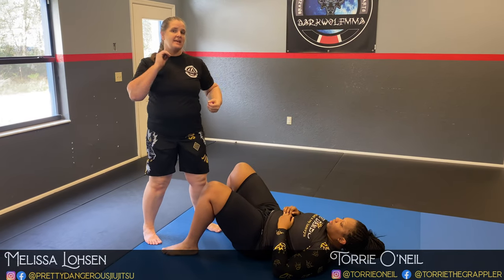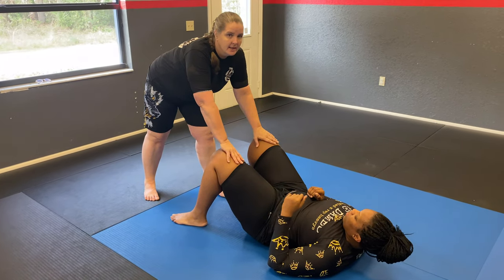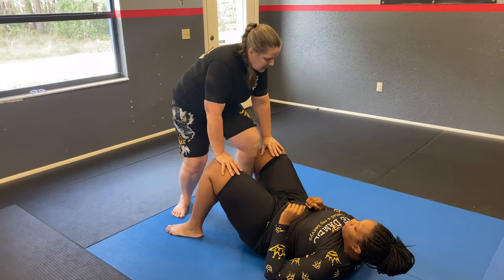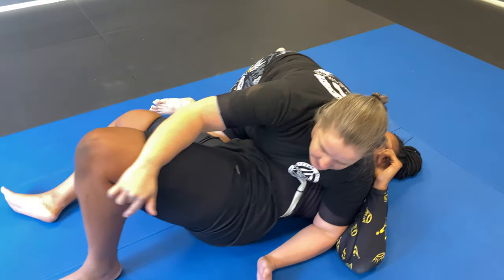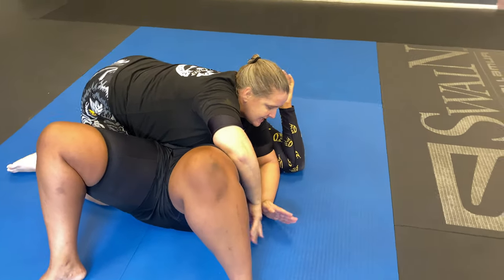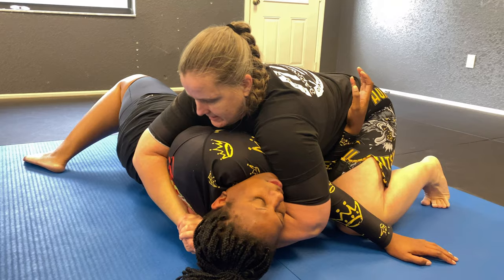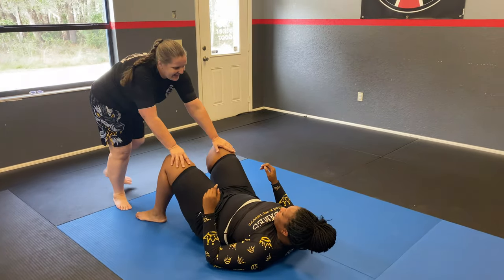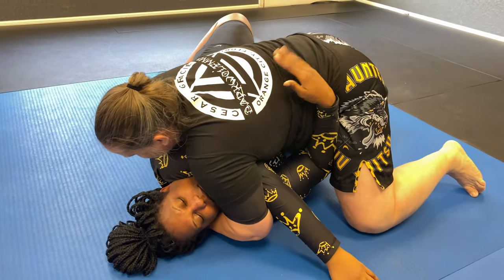Rolling While Heavy: #2 Dive Pass to Arm-Out Choke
#2: Dive Pass to Arm-Out Choke

The Mighty Dames has teamed up with BJJ black belt Melissa Lohsen, to bring you Rolling While Heavy, BJJ techniques for the big girls, aka larger bodies.

Melissa is a BJJ Black Belt and Co-Founder of of Pretty Dangerous Women's Jiu Jitsu and Darkwolf MMA.